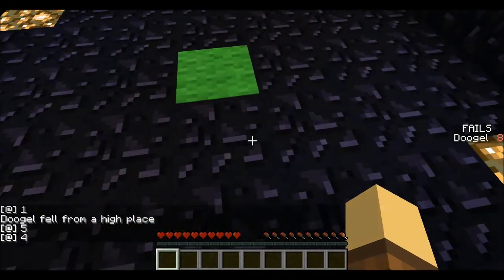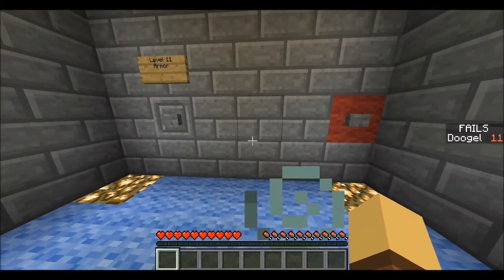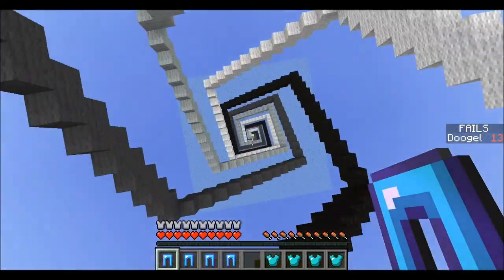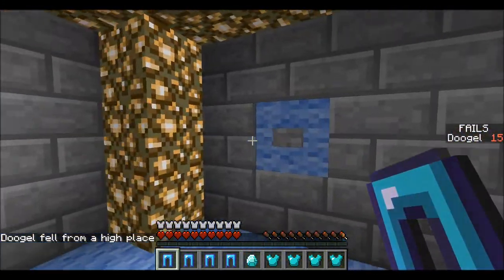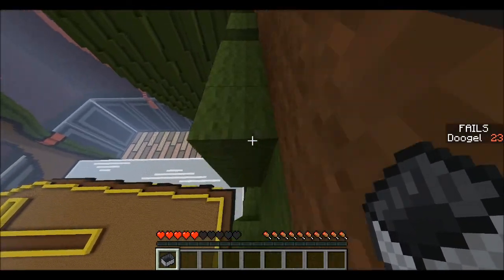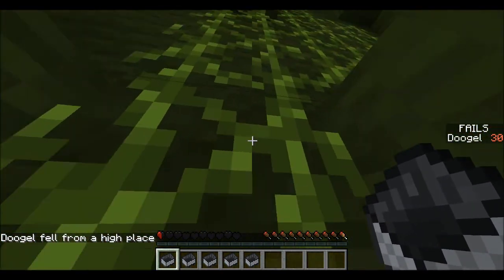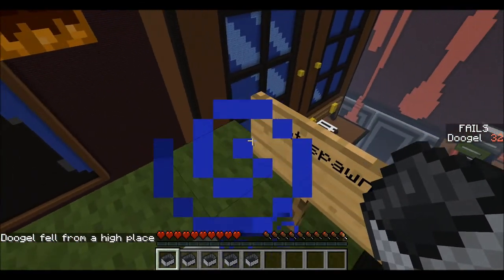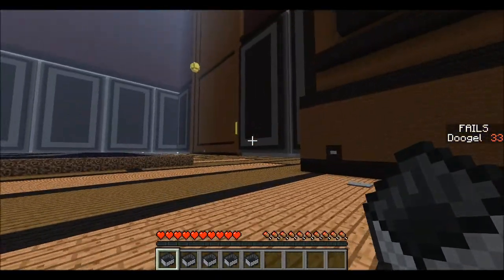The Dropper II Adventure Map With Doogel #4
This is my let's play of the Adventure Map the Dropper II which is the 2nd part of The Map i played before.